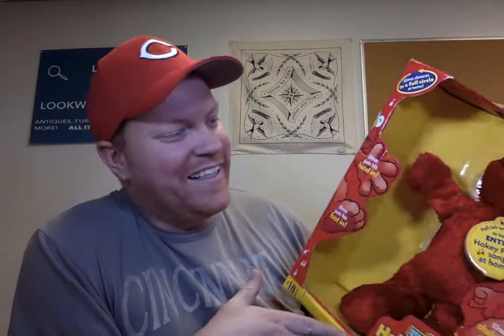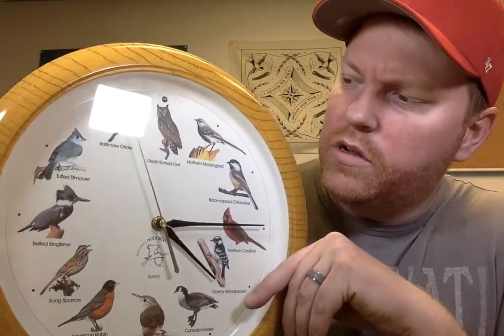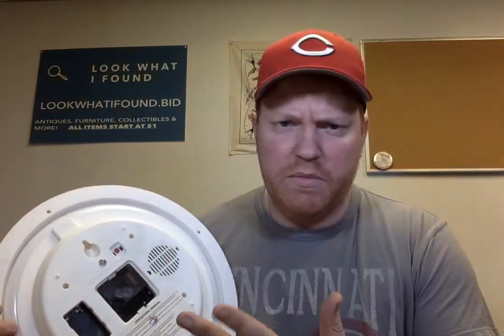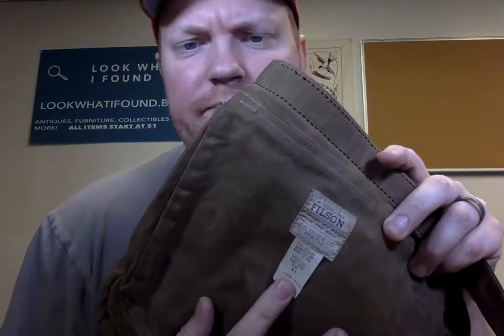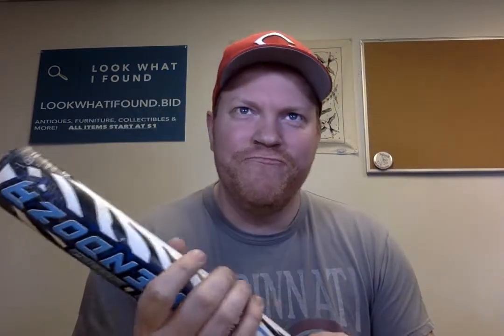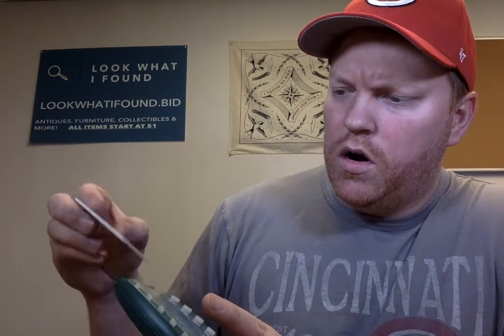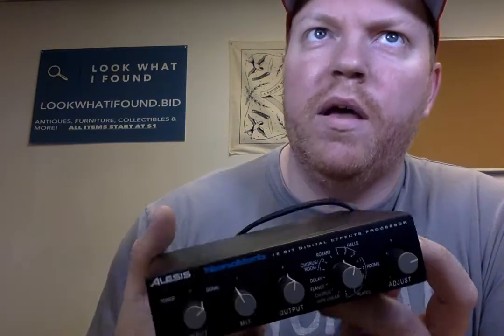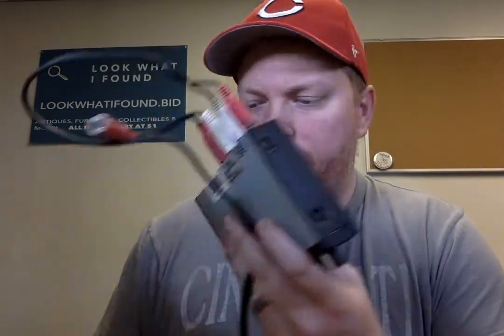Garage Sale Haul-How I'm Turning $50 into $500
I found a whole bunch of stuff at the garage sales last weekend! Lot's of great scores for not a whole lot of money. Some of them I've already listed and sold!